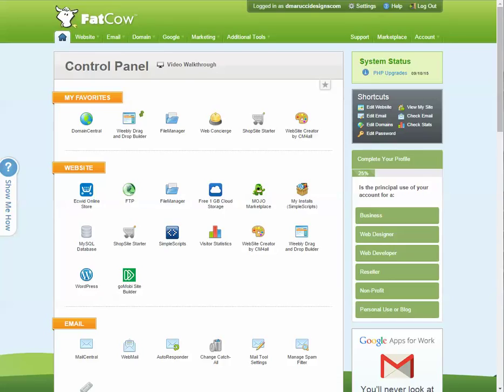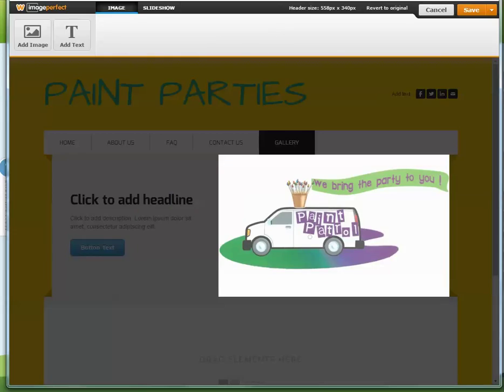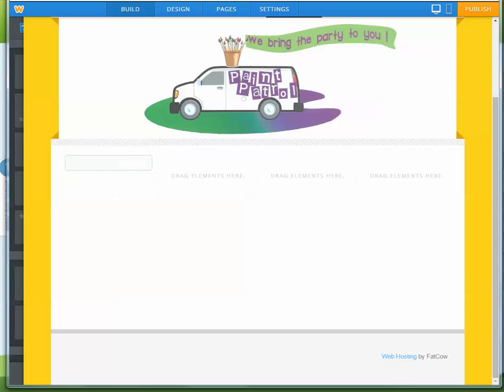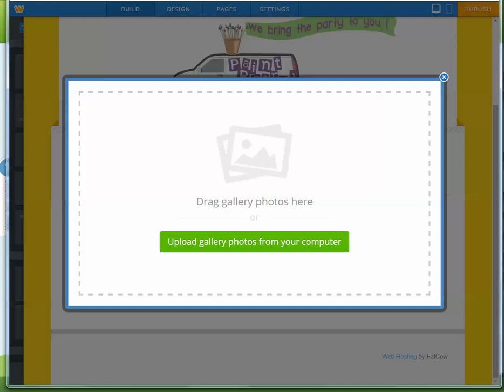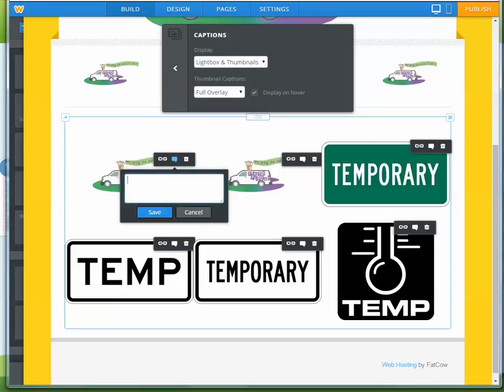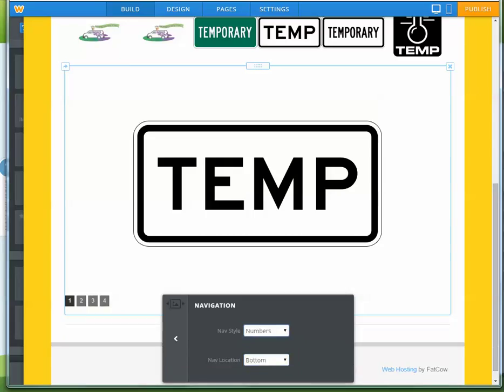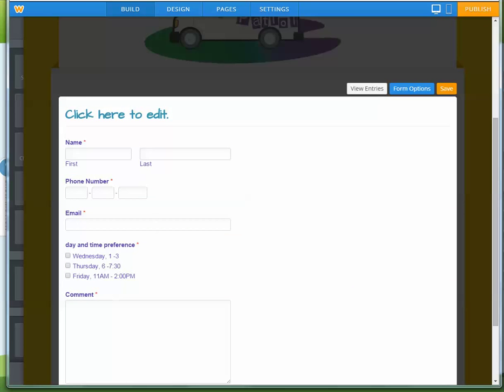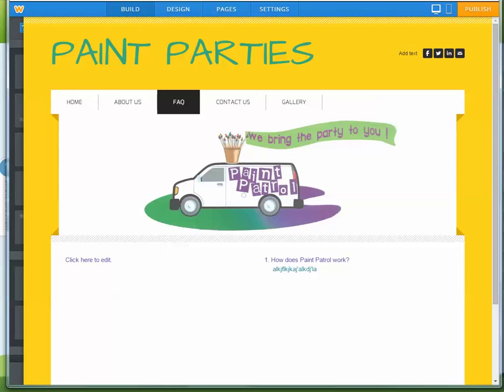weebly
logging into weebly and using it to create and modify pages